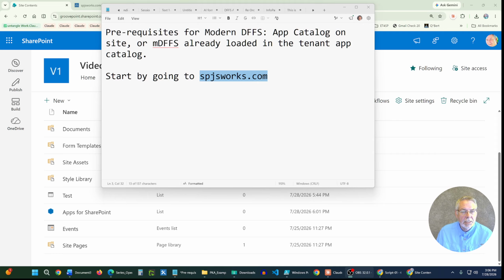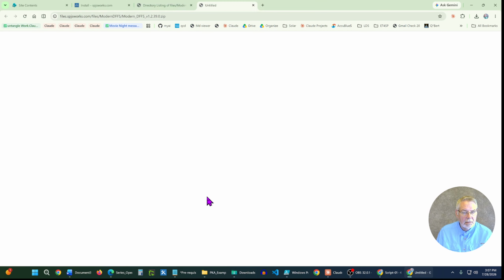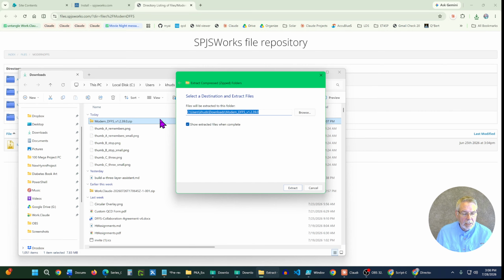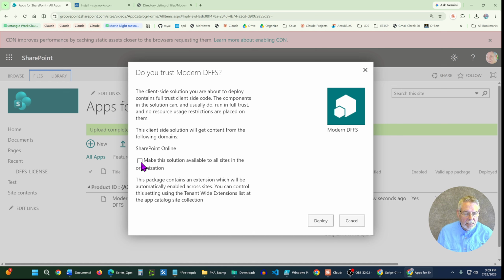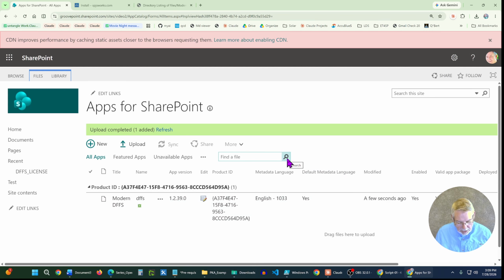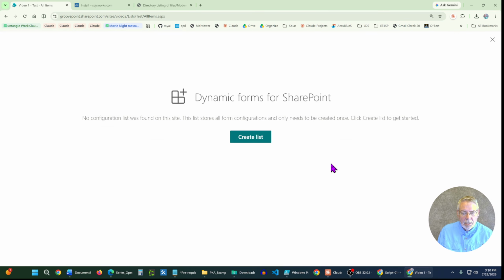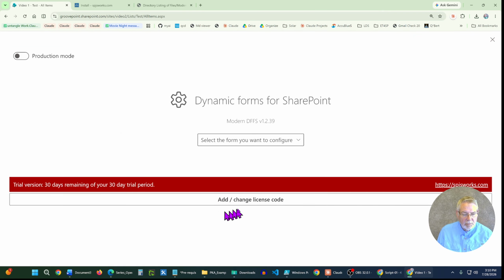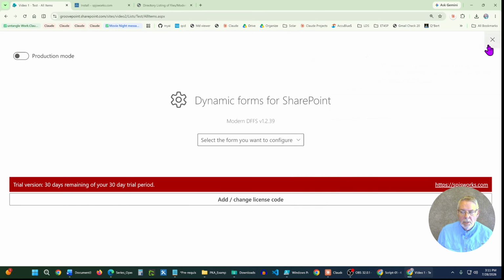Do IT Faster with DFFS, Episode 01 [Superseded]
Install modern DFFS on your own SharePoint site — start to finish, no code.

Modern DFFS lets you build real SharePoint forms — conditional logic, custom
from Alexander Bautz. This video shows you how to install it and have it working
on your own SharePoint site.

Chapters
0:00 Intro
0:38 Download the sppkg file
1:37 Upload to the site collection app catalog
1:55 Deploy the solution
2:50 Confirm it's working
3:35 Where to enter the License code
3:50 Challenge code for new license

Alexander Bautz builds and maintains DFFS himself. He usually answers questions on
the forum within a week, and ships user-suggested features in weeks rather than
years.

Next up — episode 2: keeping modern DFFS up to date, and how to hear when a new
version lands.

Recorded July 2026 against the current GA release of modern DFFS.

This is the first in a series of mDFFS tutorials. For more information on how to
create and organize a portfolio of easily discoverable SharePoint Custom